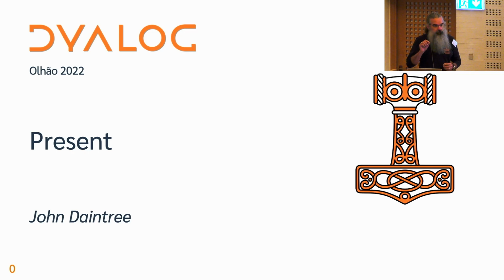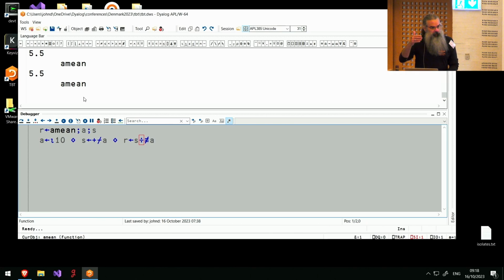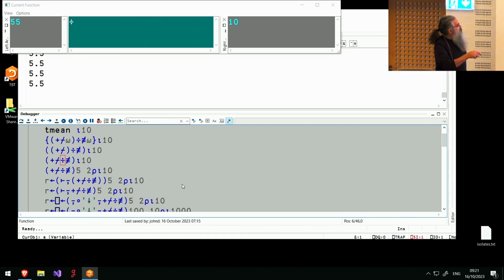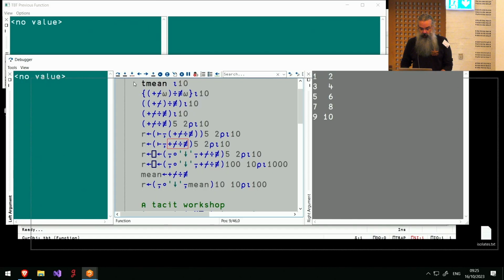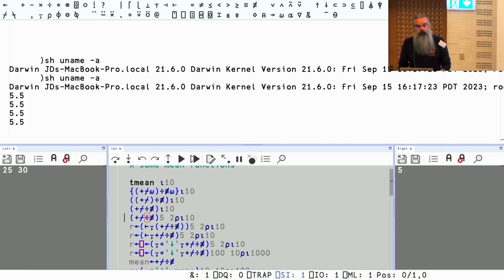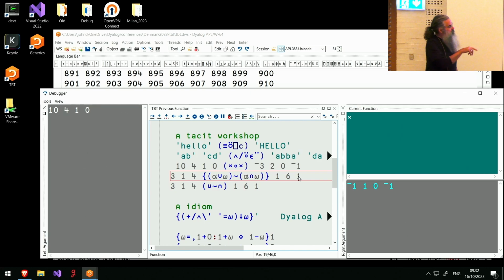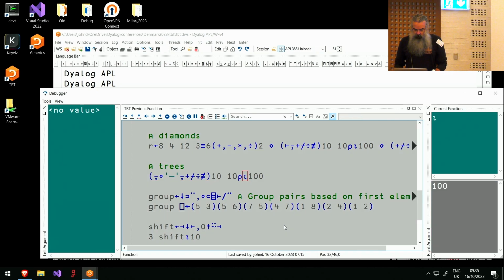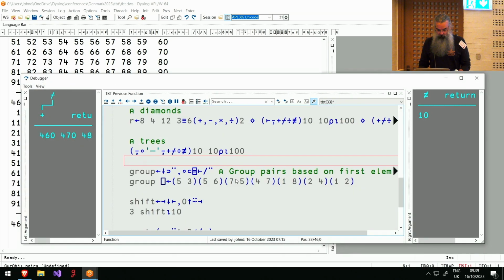Dyalog Version 20.0 – Part 1 // John Daintree // Dyalog '23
John Daintree

An update to the so-called Token-by-Token (TBT) Debugging – or is it primitive tracing? or should it be called “Bit-by-Bit Poking”?! Whatever it is called, the ability to do fine-grained tracing function-by-function within expressions clearly has incredible potential for development, teaching, and learning APL. Those with a tacit aversion can see exactly how derived functions and trains are executed, and everyone can benefit from seeing the values of function arguments in the debugger as expressions are traced.

00:00 Introduction to token-by-token tracing
02:17 Demonstration using the debugger
06:16 Inspecting values while tracing
09:18 Docking inspector windows
10:44 View previous result
12:27 Additional views of functions
14:12 In the RIDE
15:27 Issues with highlighting parts of expressions
17:08 Examples with tacit function expressions
19:15 Tracing recognised idioms and set spellings
20:45 Highlighting trace history
21:54 Where did this come from?
25:00 Set layout for tooltip on hover

GET STARTED